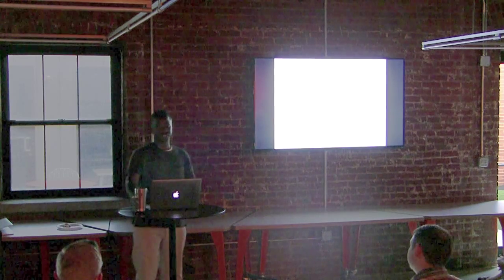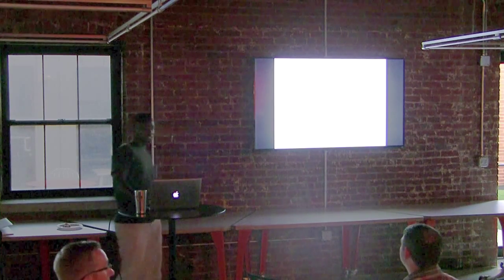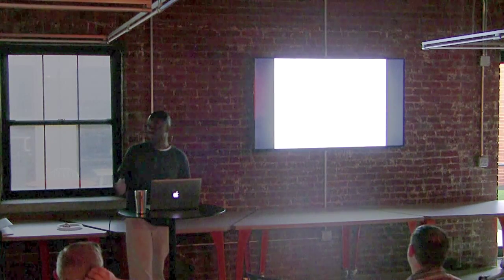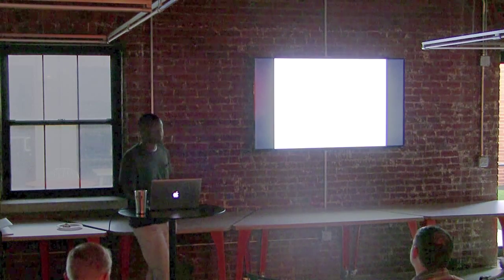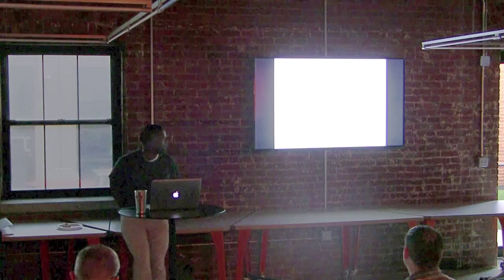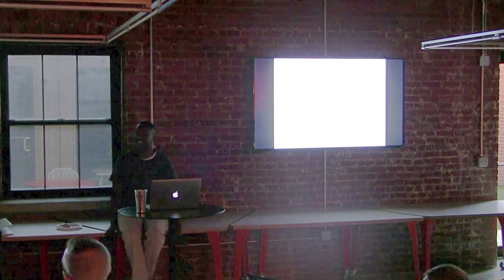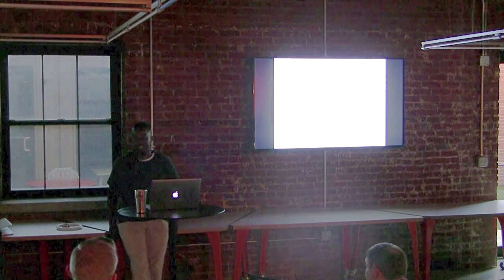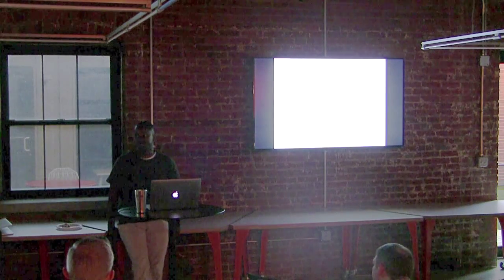Steve Chikwaya - Let's Play Fetch